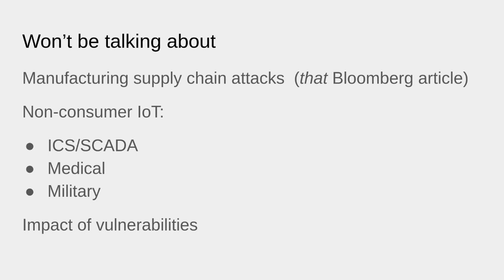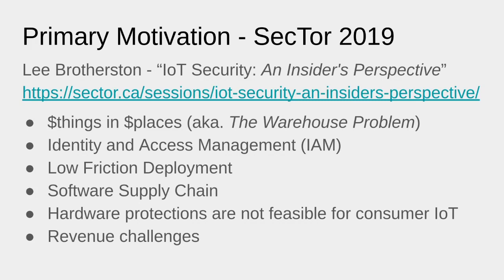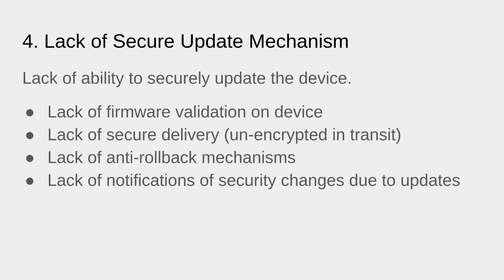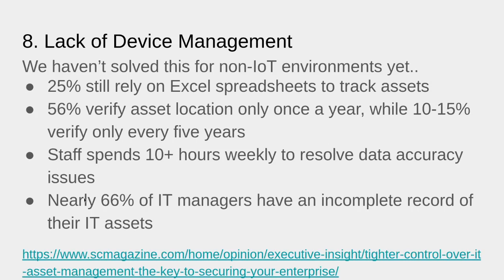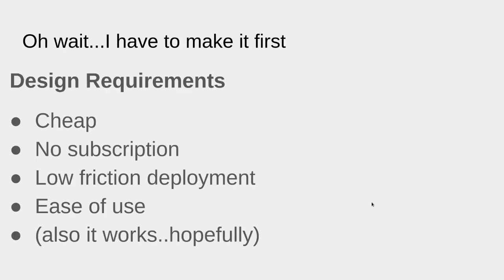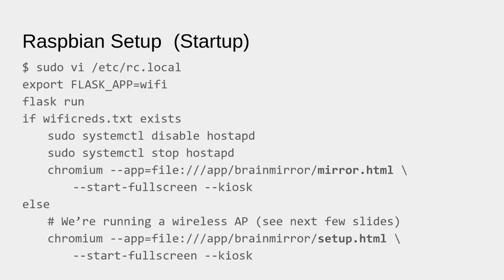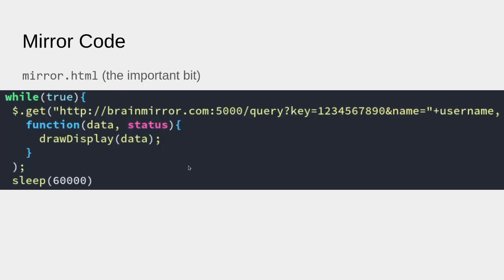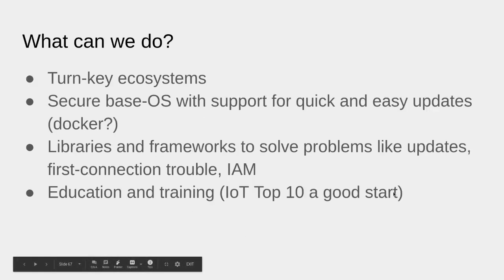Intro to the OWASP IoT Top 10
An introduction to the OWASP IoT top 10 vulnerabilities list and an experiment to determine where these vulnerabilities might come from.